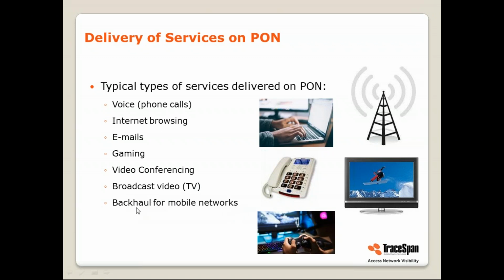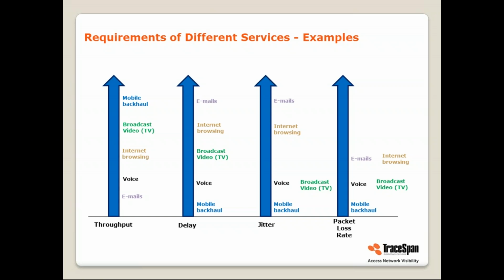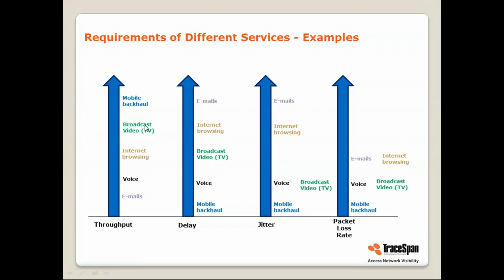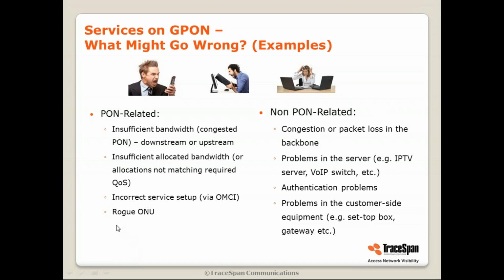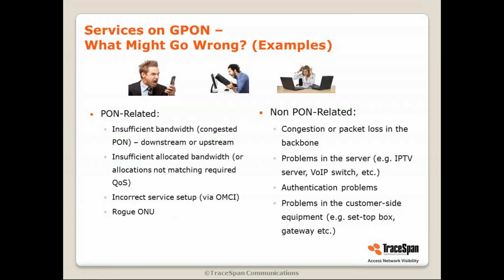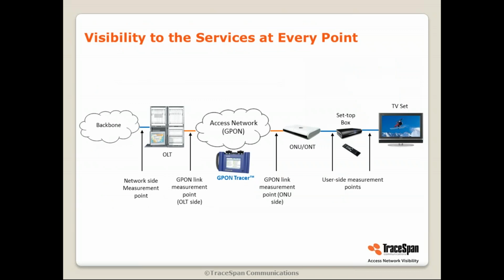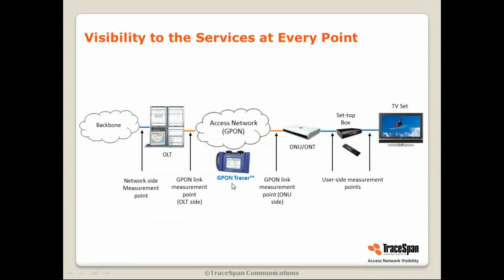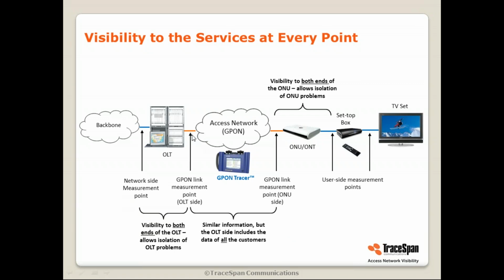Delivery and Troubleshooting of Services on GPON - Introduction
This video gives an overview of how services are delivered on a GPON FTTH network along with an introduction to troubleshooting of services on GPON.
To learn more you may watch the webinars on our